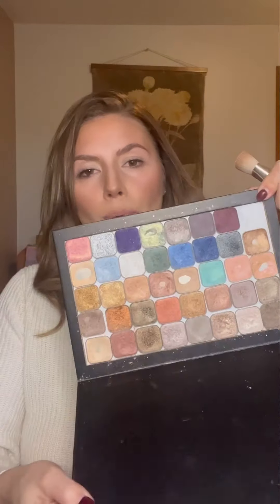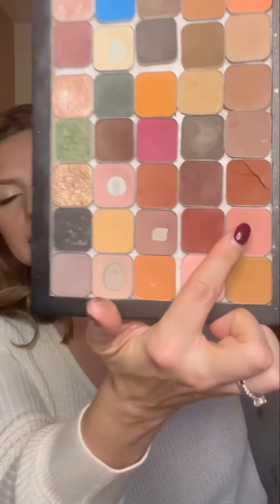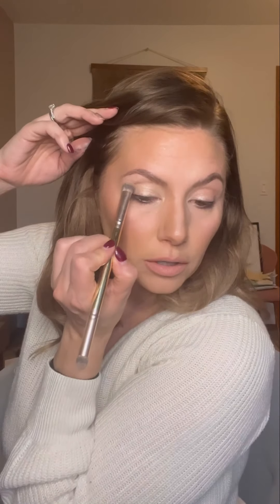Seint Makeup-eyeshadow that looks good on everyone!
I love a good eyeshadow that can be worn every day on every person! These colors look good on everyone!
Colors used
Eyes-Drift, Claire & Oak
Face: Sandy (main highlight), Versailles (brightening highlight), Olive (contour), Frenchie (lips&cheeks)